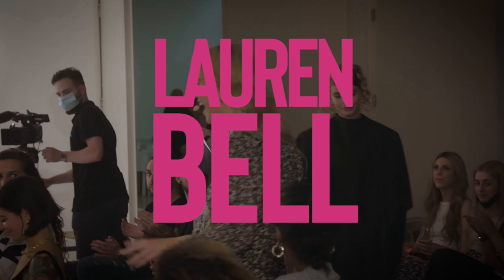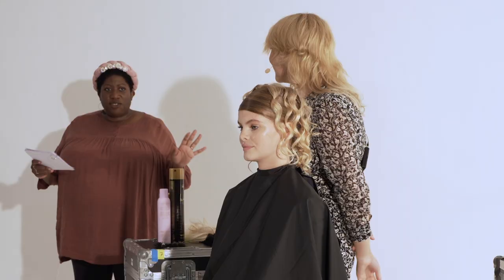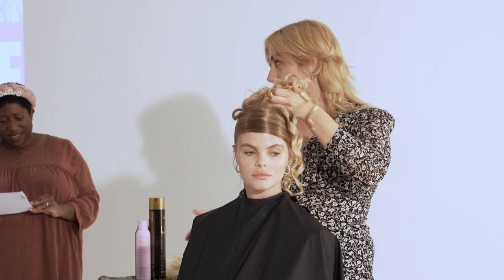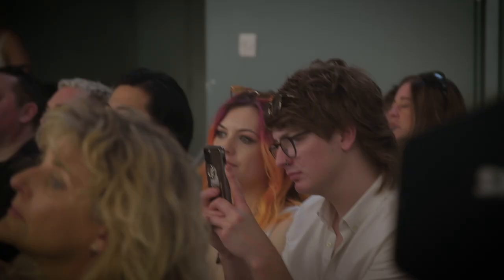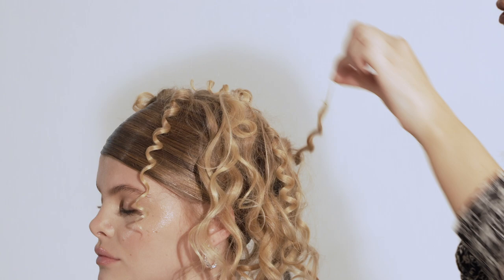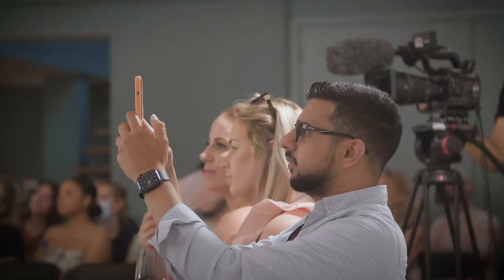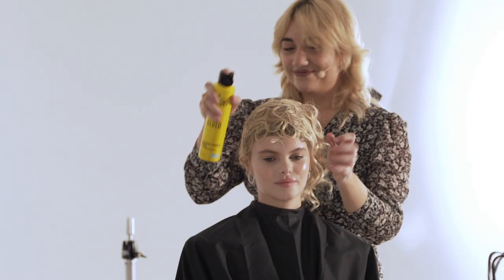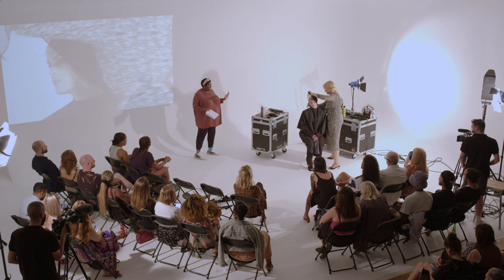Lauren Bell's head-hugging waves at The Coterie: In Session | Creative HEAD Magazine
A new twist on a signature editorial look, session stylist Lauren Bell shares more about reinventing wet-look waves at The Coterie: In Session.